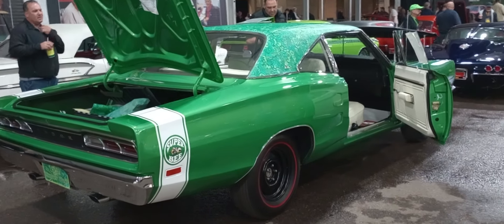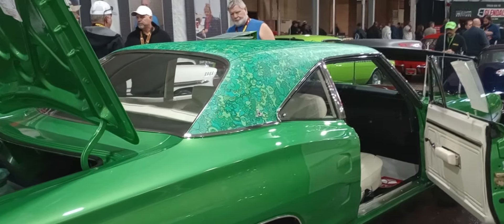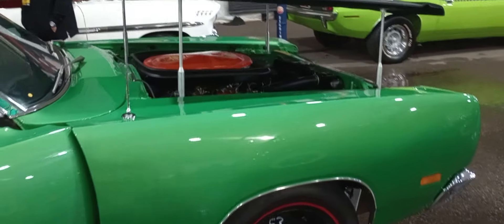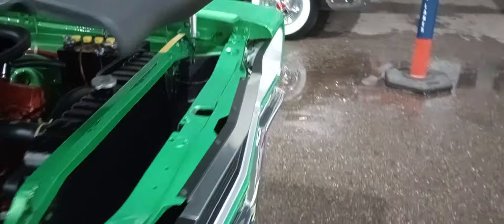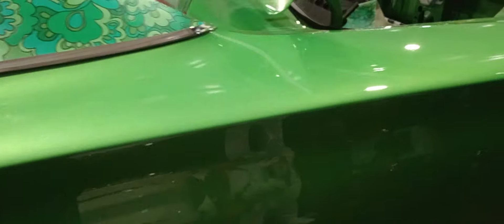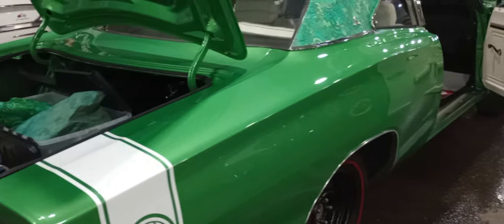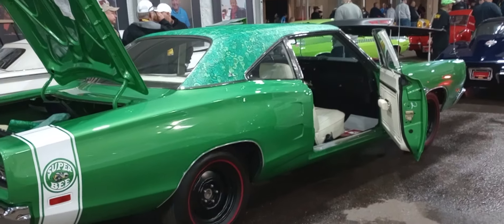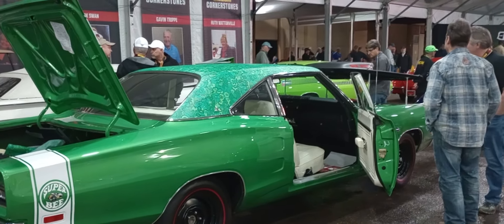69 Superbee 440-6, A12, 1 of 1 Floral top car, 4 speed, sold at $240k Mecum Kissimmee FL 2024 😎💯🏁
A truly unique 440-6 A12 Superbee 4 speed that is the 1 of 1 Floral top edition produced by Dodge in the six pack configuration.  The owner is a friend of mine and I am surprised he sold the car, but he sure did well with it as it did $240K + at the 2024 Mecum auction Kissimmee FL, Largest classic car auction in the world

Gause Garage 🏁🏁